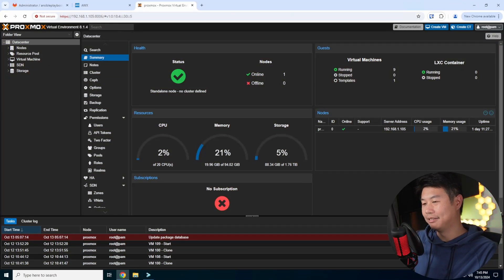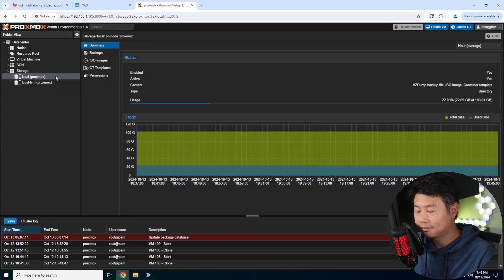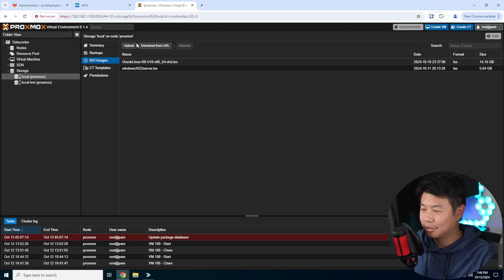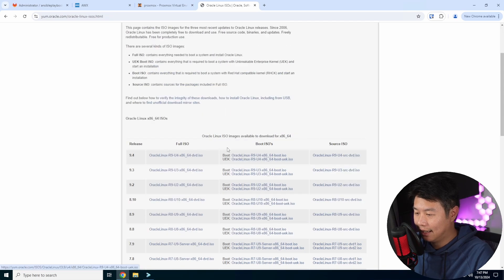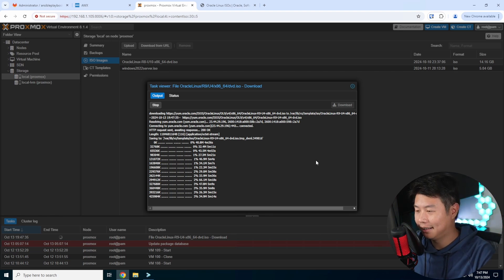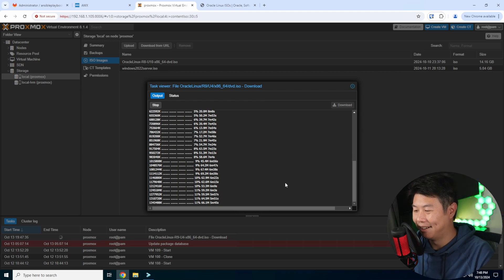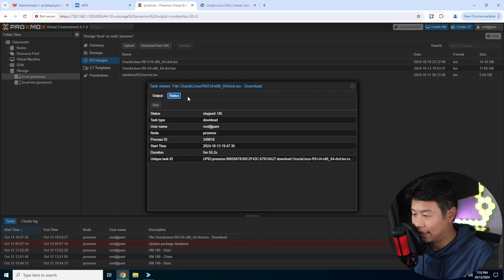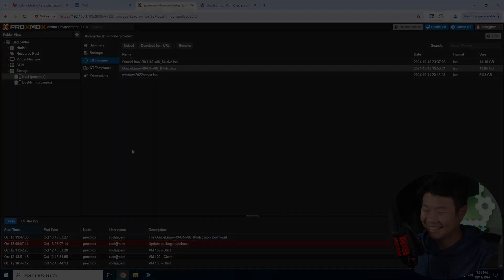Uploading an ISO to Proxmox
Welcome! Here we will be go through uploading an ISO to Proxmox!!